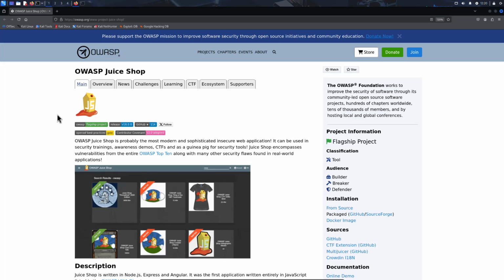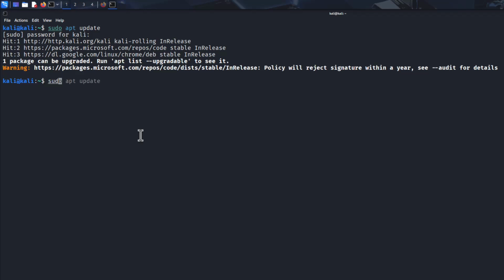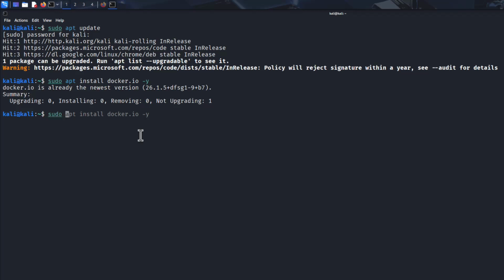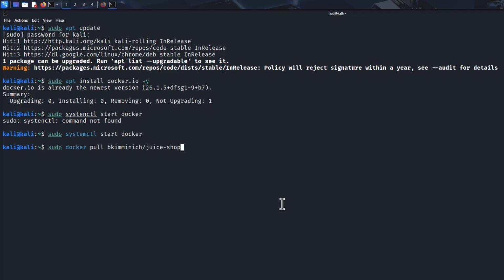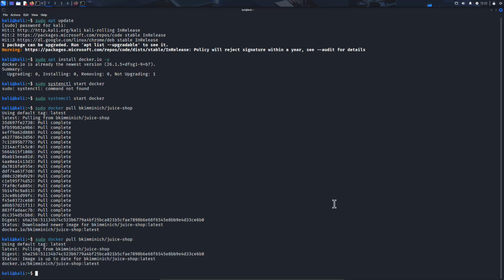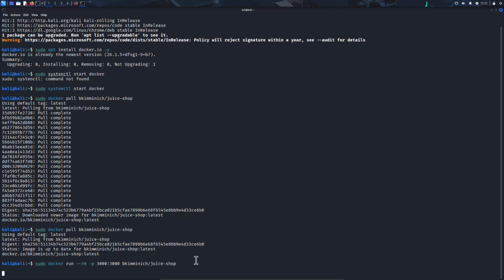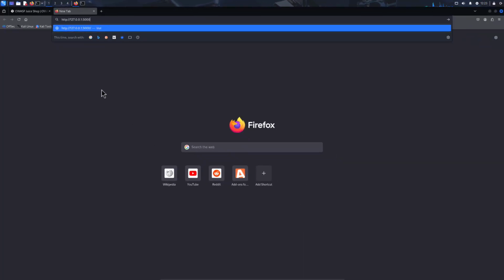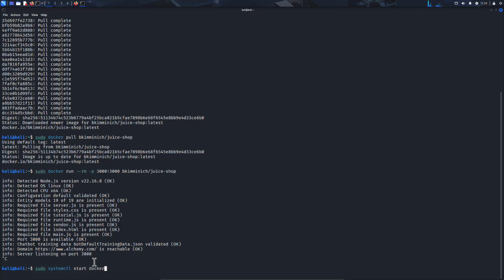Setting up a vulnerable web application in Kali Linux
Learn how to setting up a vulnerable web application in Kali Linux. This video covers the tutorial found within The Ultimate Kali Linux Book, 3rd Edition.

The Ultimate Kali Linux Book